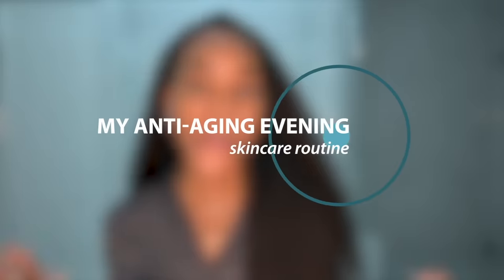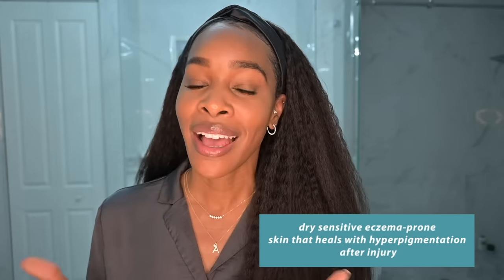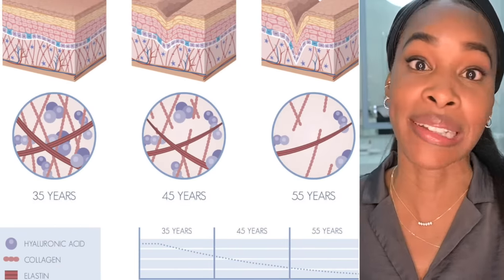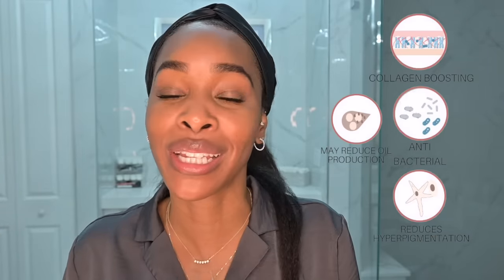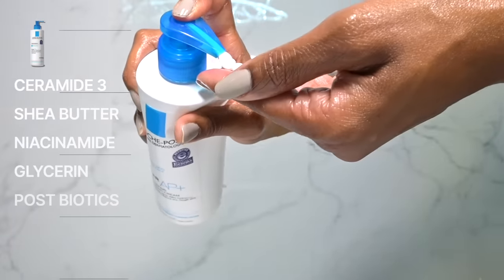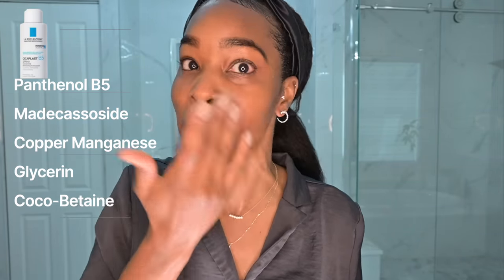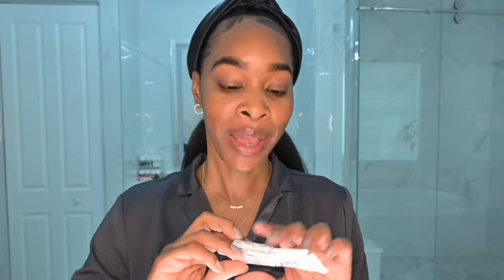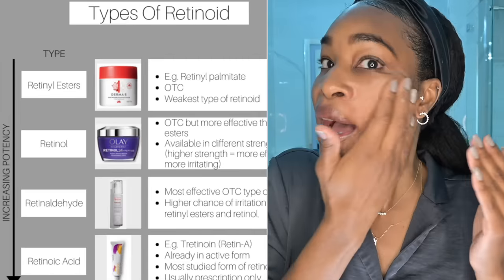My Anti-Aging Evening Skincare Routine🌙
My long awaited skincare routine that promotes youthful, radiant skin.
In this video, I'll show you my anti-aging evening skincare routine. This routine is designed to help reduce hyperpigmentation, and other visible sign of aging like fine lines and help improve your skin's appearance over time.

Starting your evening with a good skincare routine is essential if you want to enjoy good skin throughout your life. In this video, I'll show you my anti-aging evening skincare routine that consists of a few simple steps that will help you look and feel your best!

Products mentioned in the video can be found below:
Cleanser
Protective spray
La roche posay B5 spray
Retinoids
Altreno- RX needed